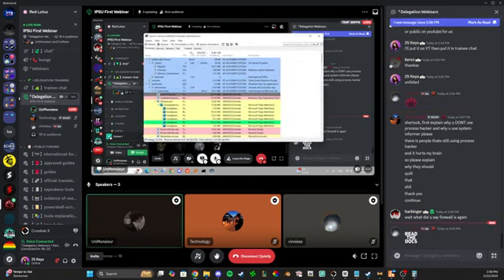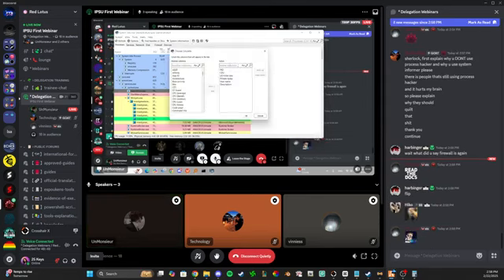22 Feb 2025 RL Webinar